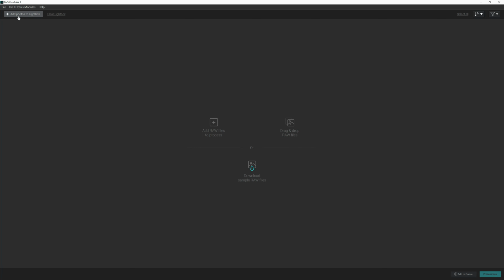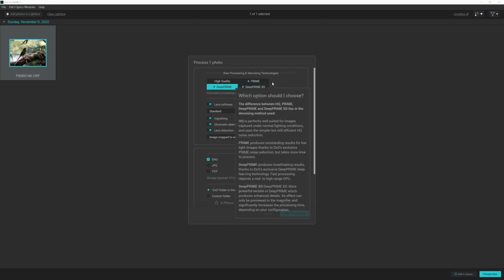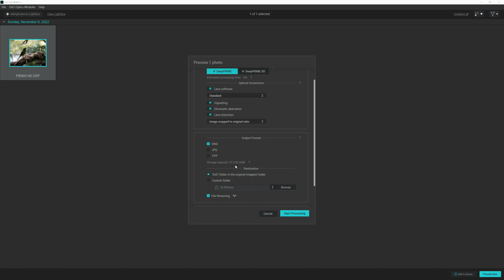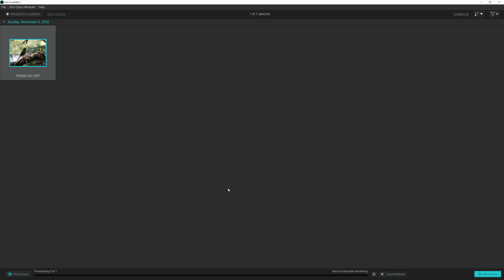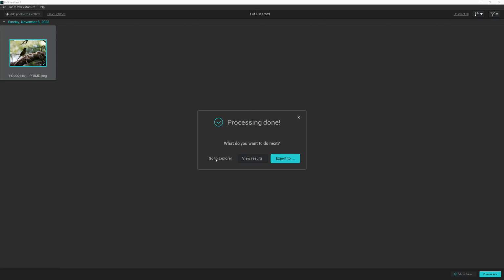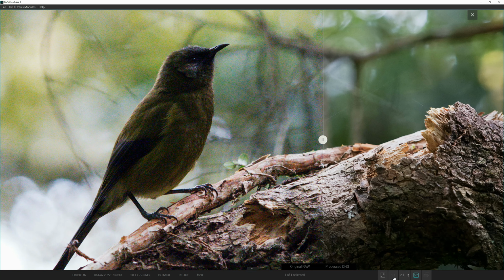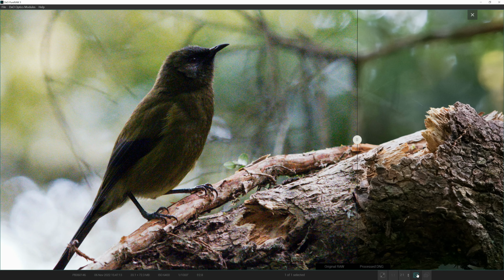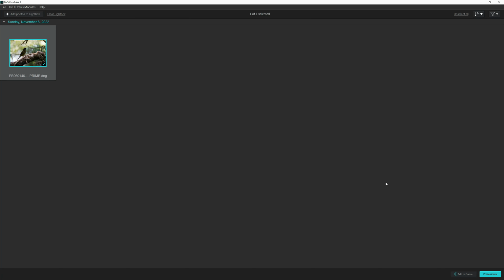How to use DxO PureRaw 3